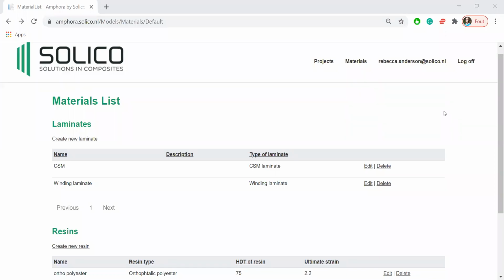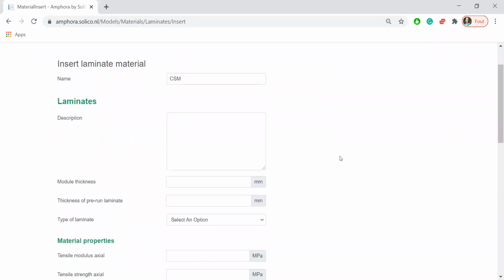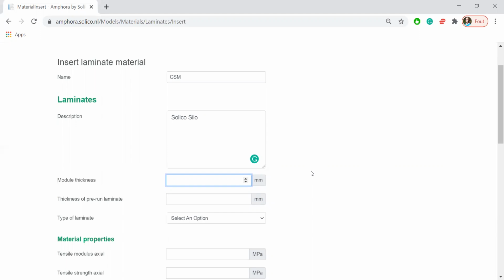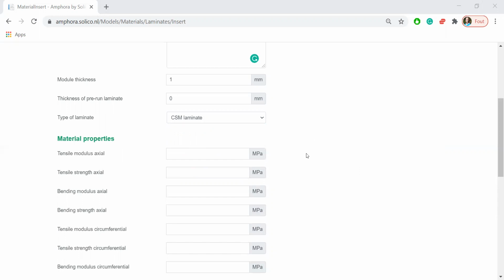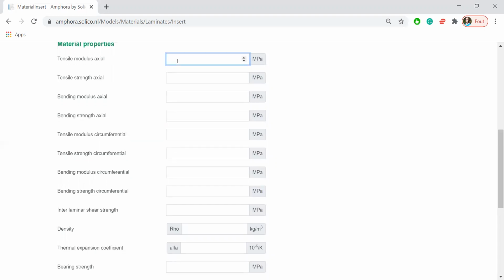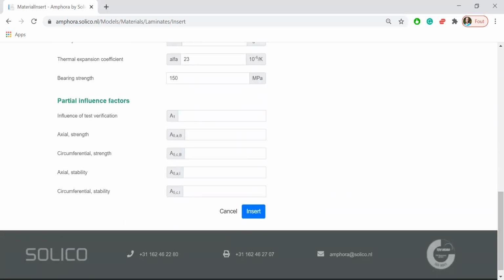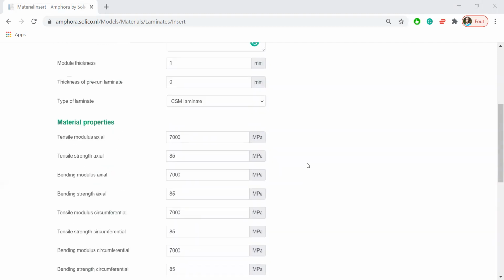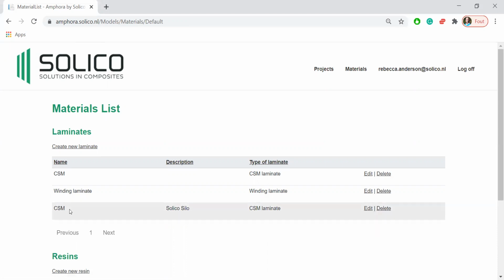Amphora Video Tutorial 2: Adding a laminate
In this video tutorial, you will learn how to add a laminate to the Materials list.

Before starting a project, you must have a laminate and a resin inserted in your materials list. Otherwise there is nothing to base your calculations upon.

Do you have a question about Amphora that wasn't covered in this tutorial?